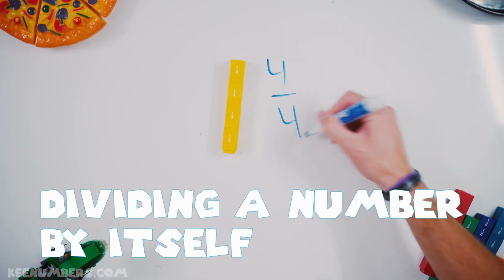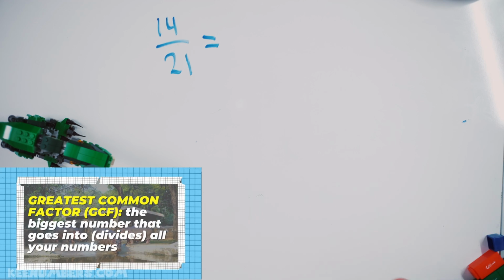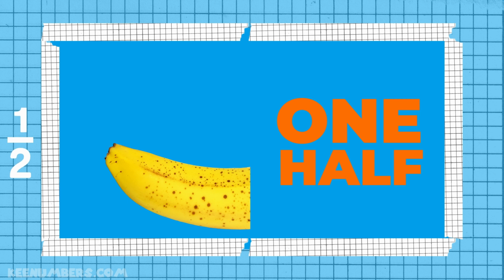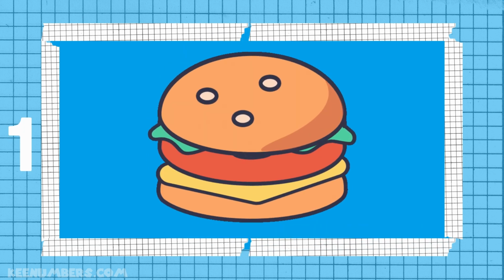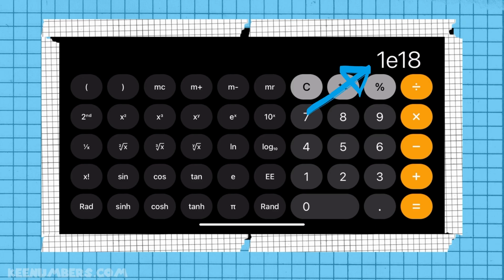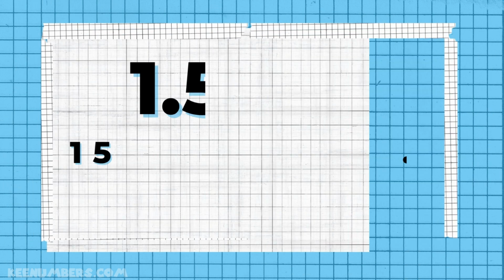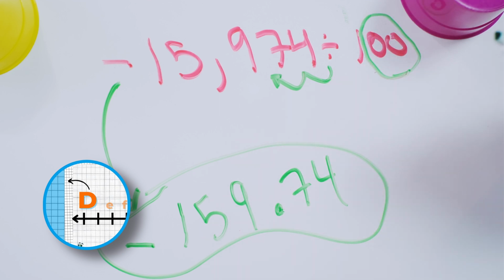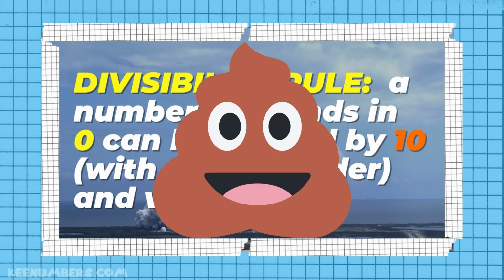1 Hour Keenumbers Compilation | Math Videos for Children - Scientific Notation!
Watch full-length (NEW) episodes early + guides (those newfangled academia folks call “curriculum”) and other bonuses like community challenges - join the Greater Gator's class

Job 38:4-5